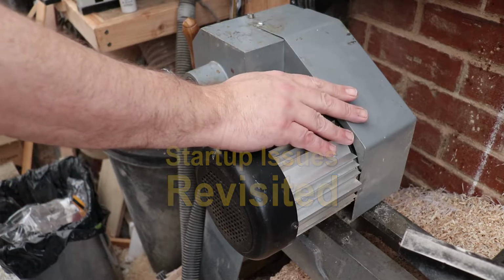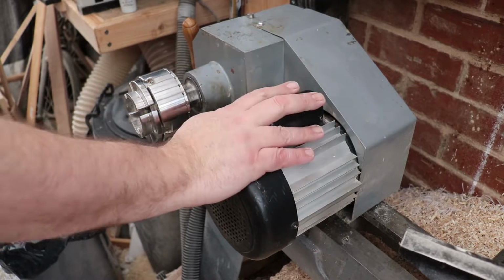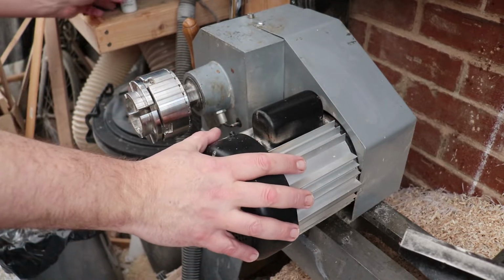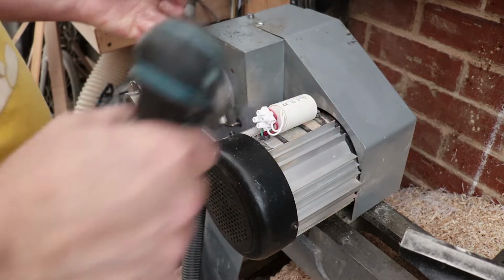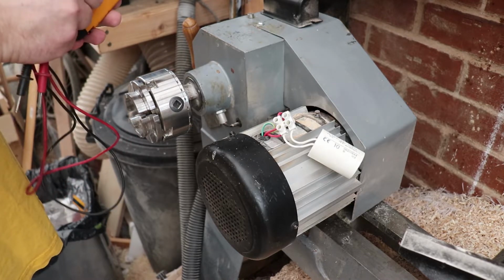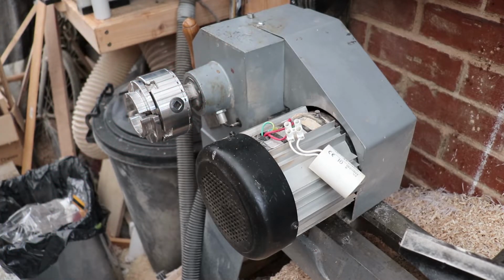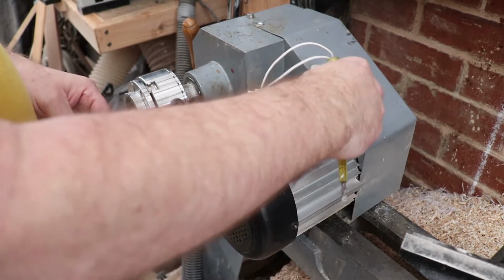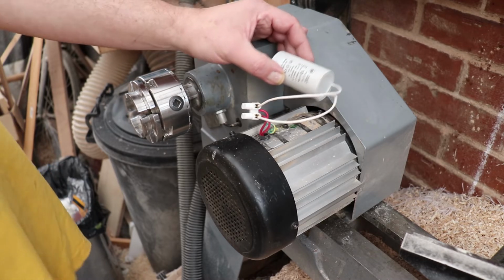Barefoot Turner - Startup Problems Revisited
After several years of use since its previous startup issues, I find myself with the same lathe problems and possibly the same failed component.  Moral here is never buy the cheapest I guess.

00:00 The problem
01:26 Accessing the capacitor
02:43 Installing and Testing